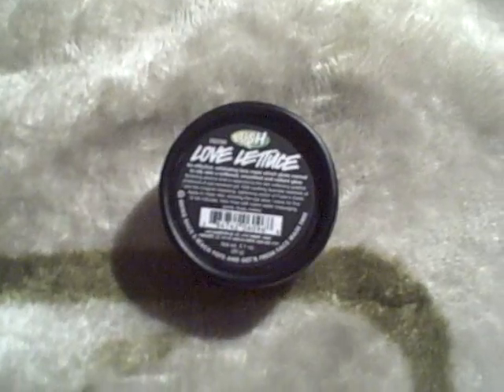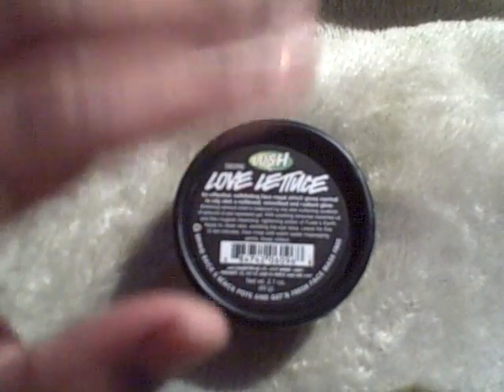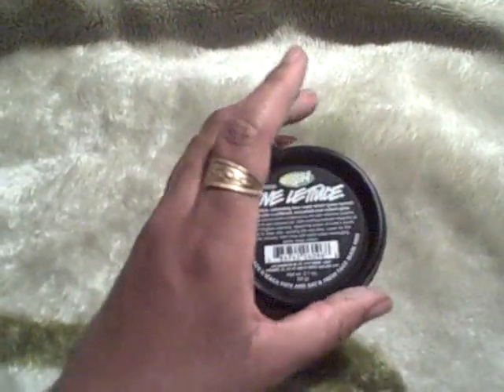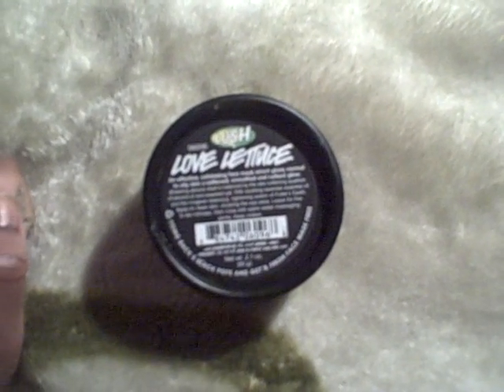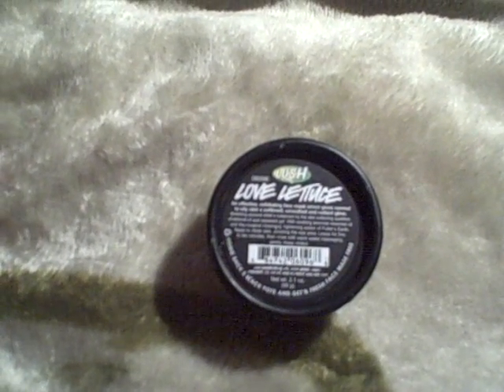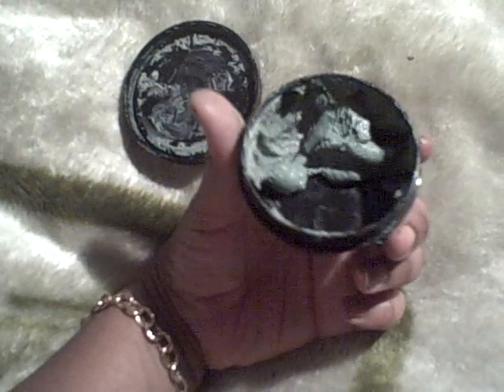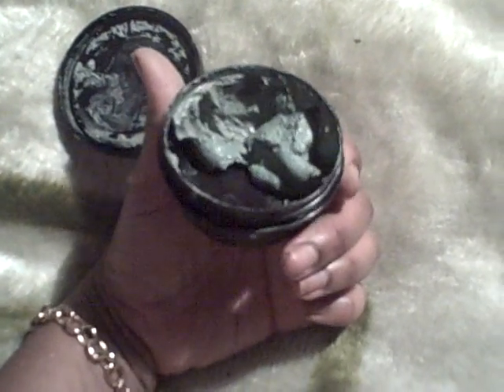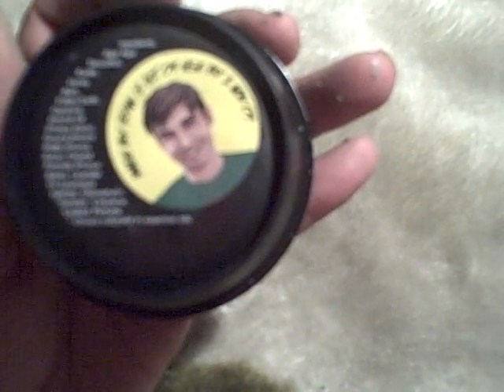Love Lettuce by Lush.wmv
Love lettuce is an exfoliating face mask from Lush. I will review my purchase in this video so check it out!!!